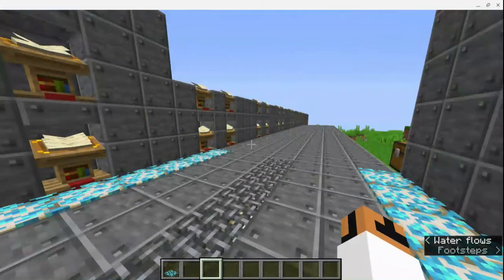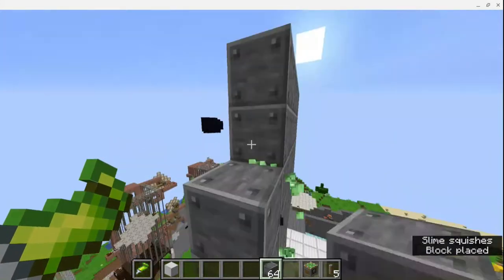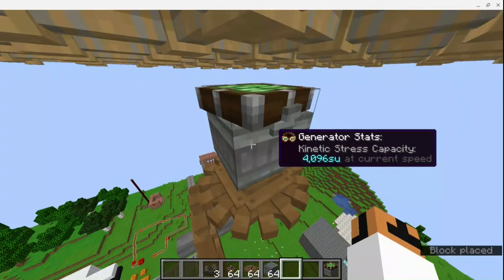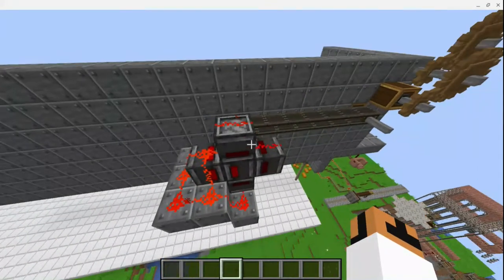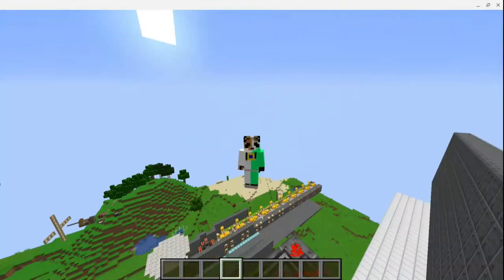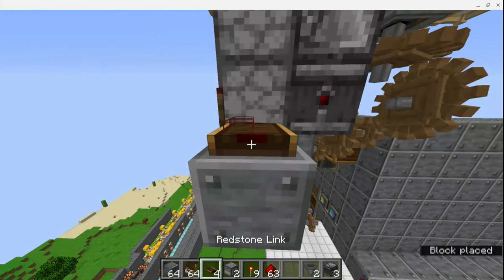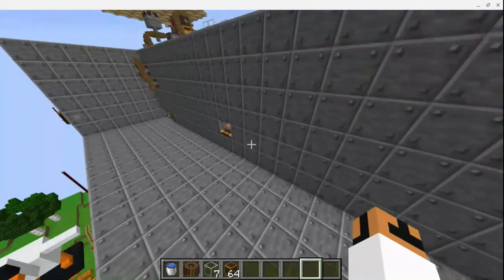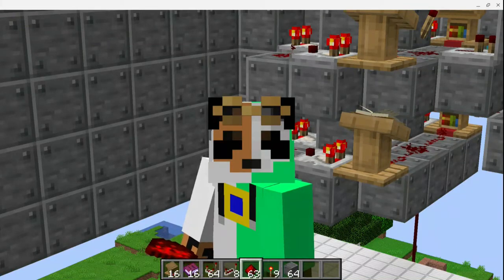Create Mod Combination lock door tutorial